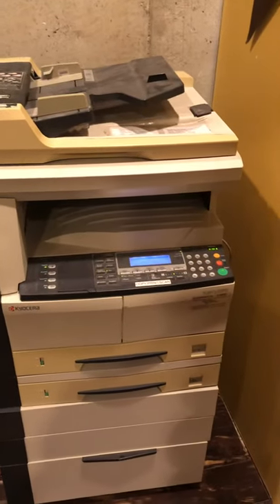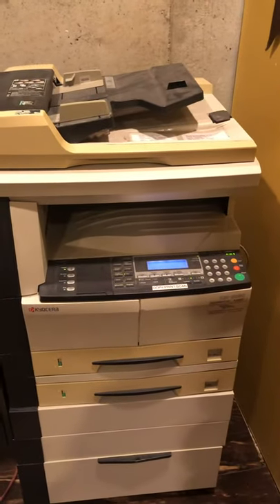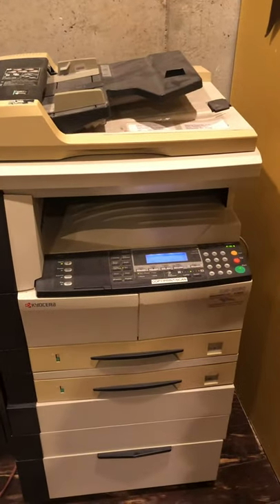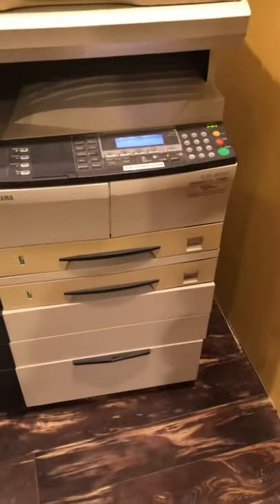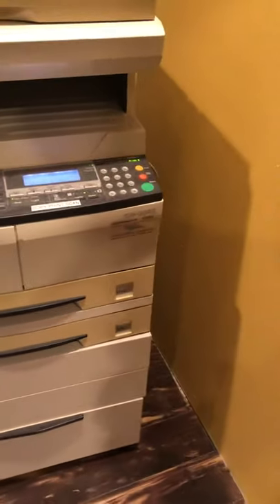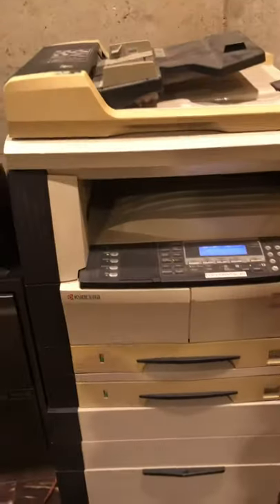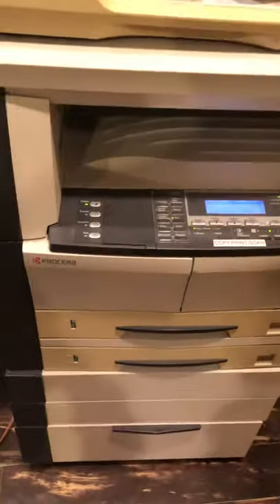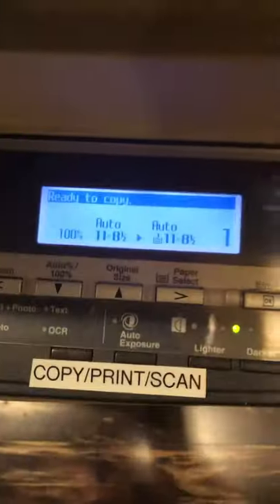Kyocera Copier KM-2050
Copier for sale. Works Great!